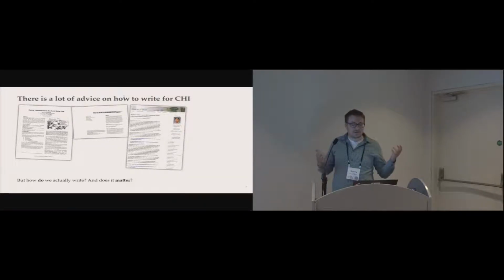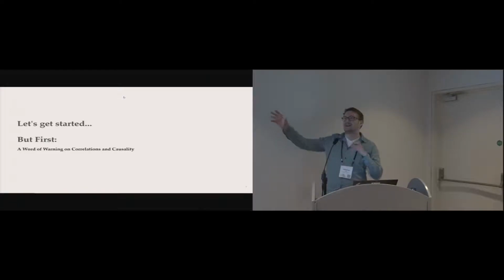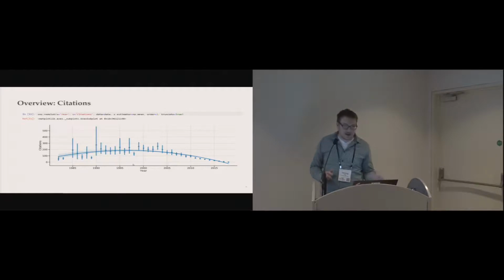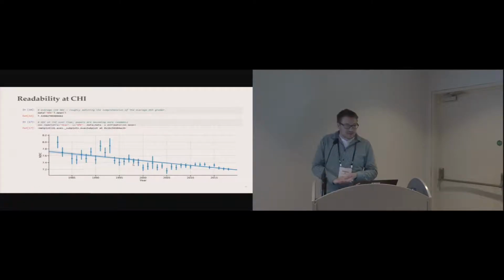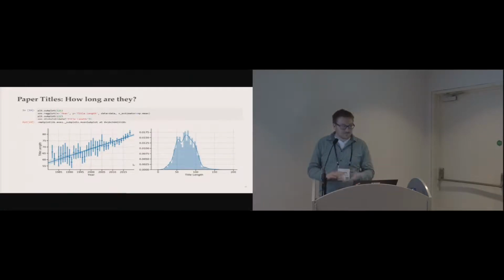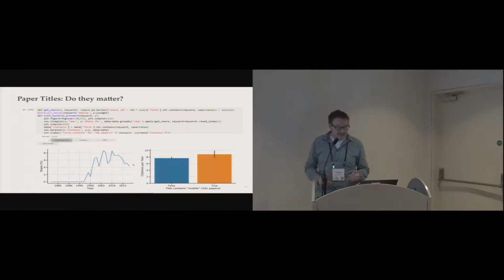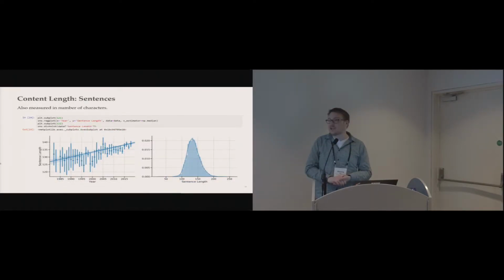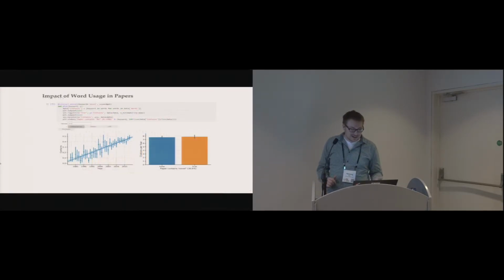How we Guide, Write, and Cite at CHI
Henning Pohl, Aske Mottelson

Session: CHI Hard?

Abstract
There are many opinions on how to write an influential CHI paper, ranging from writing in an active voice to including colons in the title. However, little is known about how we actually write, and how writing influences impact. We conducted quantitative analyses of the full text of all 6578 CHI papers published since 1982 to investigate. We looked at readability, titles, novelty, and name-dropping and related these measures to the papers' citation count; overall and for different subcommittees. We found that CHI papers are more readable than papers from other fields. Furthermore, readability, title length, and novelty markers all influence citation counts.